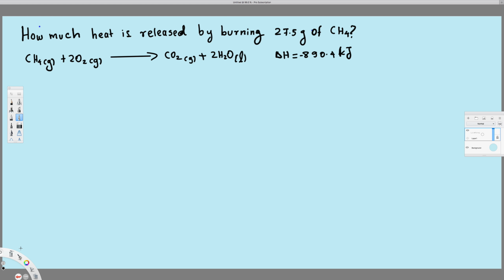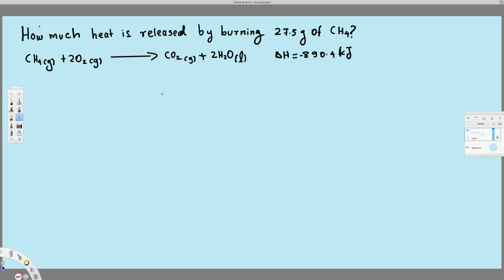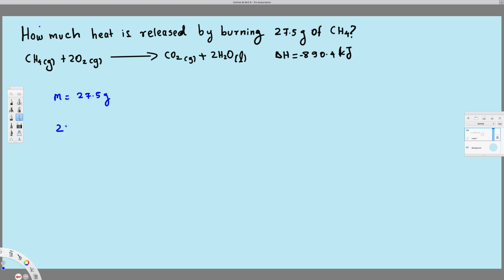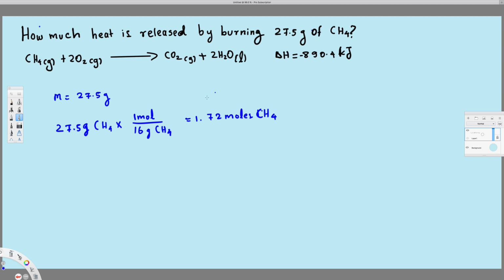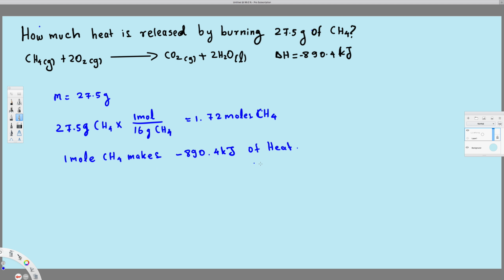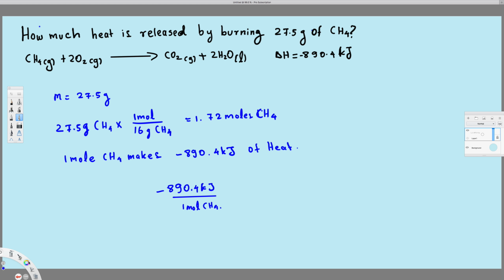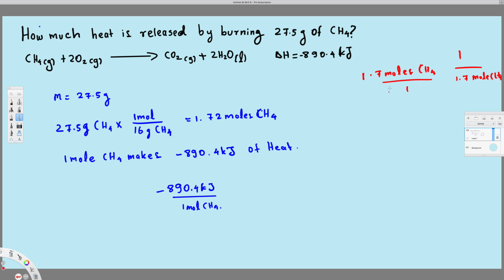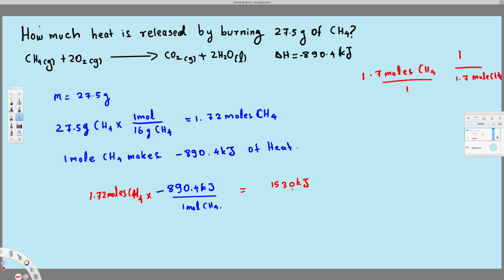Thermochemical Equations Practice Problems Example 1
Learn how to solve thermochemical equations with this practice problem example. In this video, we will work through Example 1 of thermochemical equations, providing a step-by-step solution to help you understand the concept. Thermochemical equations are a fundamental part of chemistry, and being able to solve them is crucial for understanding chemical reactions and their energy changes. By watching this video, you will gain a better understanding of how to balance thermochemical equations, calculate enthalpy changes, and apply the principles of thermodynamics to real-world problems. Whether you are a student looking to improve your grades or a teacher seeking to supplement your instruction, this video is designed to provide a clear and concise explanation of thermochemical equations. So, watch now and start practicing your problem-solving skills with Example 1.